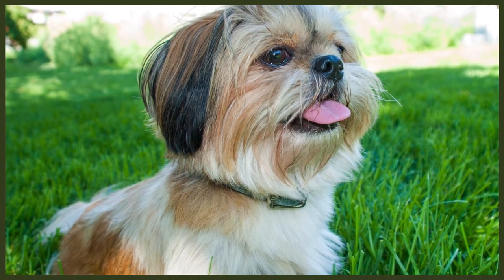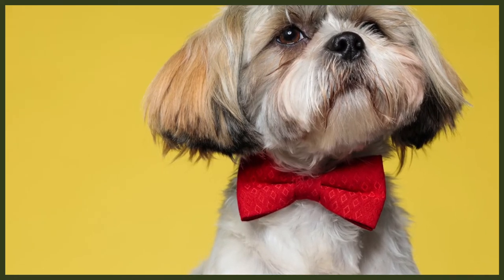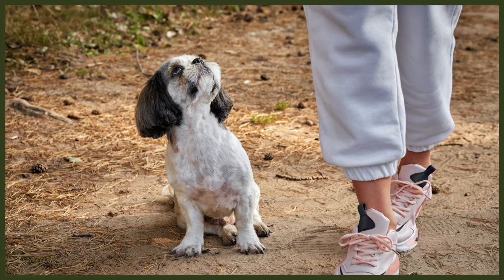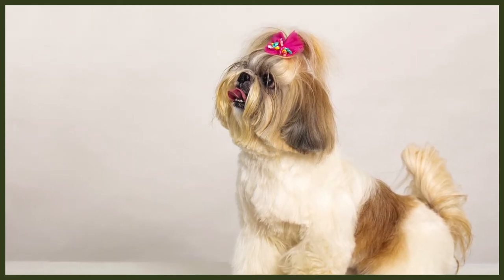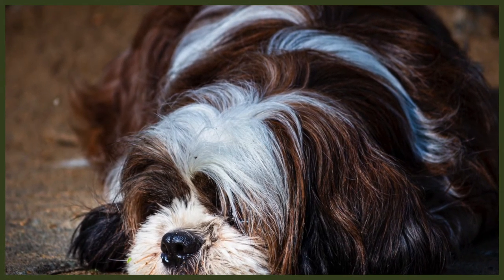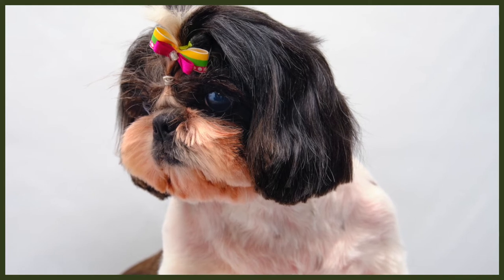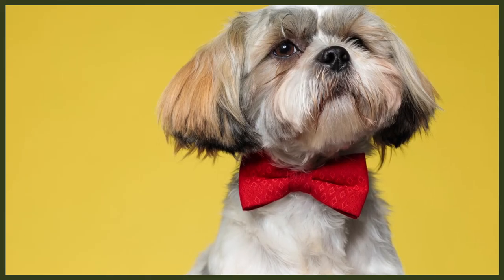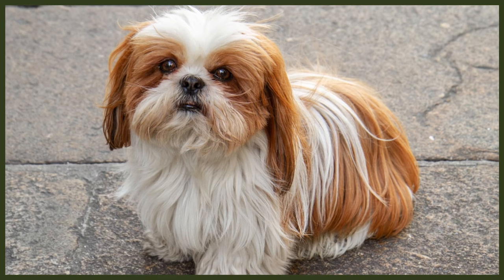SHIH TZU! 5 Incredible Facts About The Shih Tzu!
SHIH TZU! 5 Incredible Facts About The Shih Tzu! The Shih Tzu is an incredibly popular breed. But how much do you know about the breed? Today you can learn 5 amazing facts about the breed.

OUR PRODUCTS:
Fenrir Ragnar Harness

These videos are made and aimed at adults in a stage of their life to purchase or adopt a dog, we want to help them choose the right breed and become excellent canine leaders to help end the number of dogs that end up in shelters.